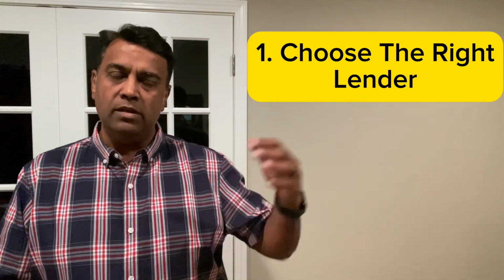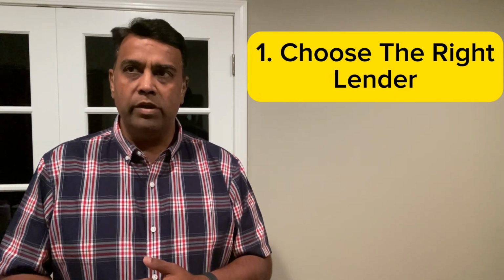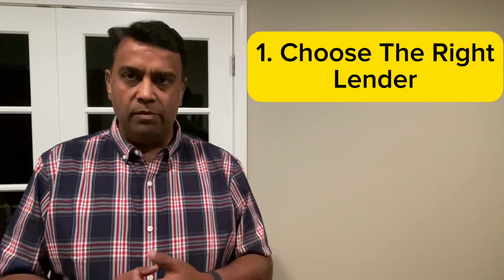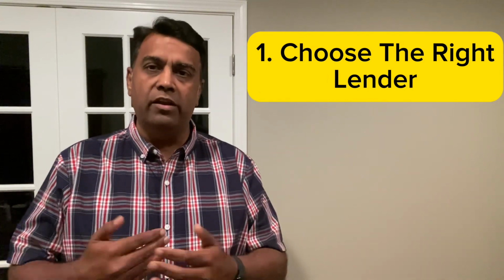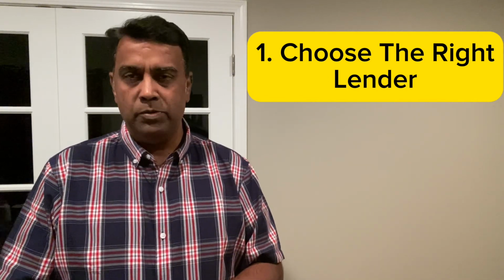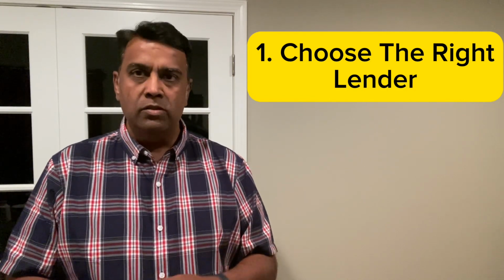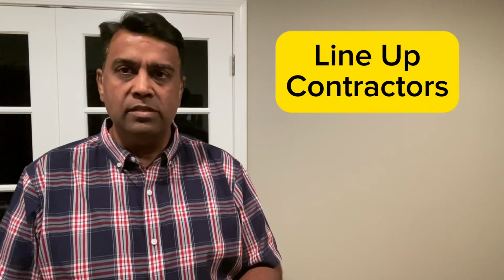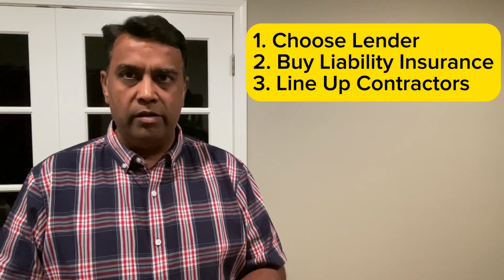Episode 32: Pre Closing Procsss - Three important Tasks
In this episode I talk about the pre closing phase and the three important tasks that you have to complete before closing.
I also do an intro from Cancun!